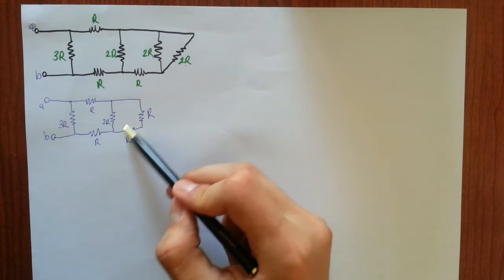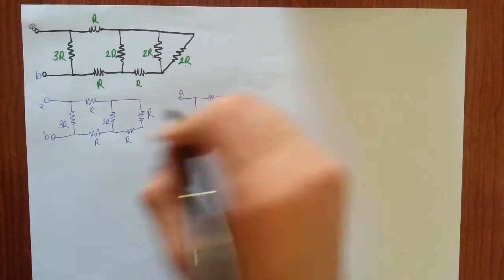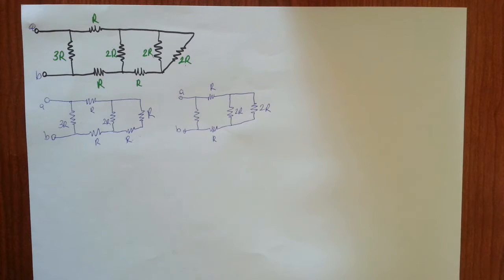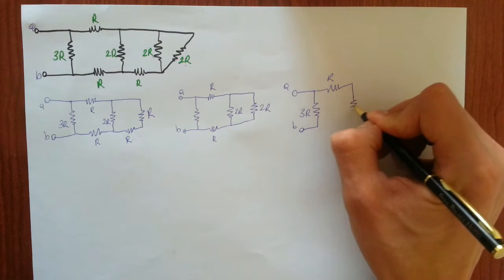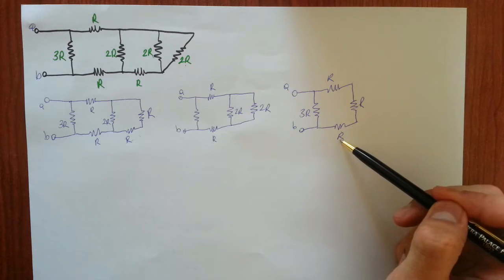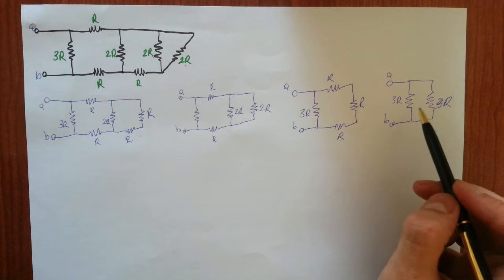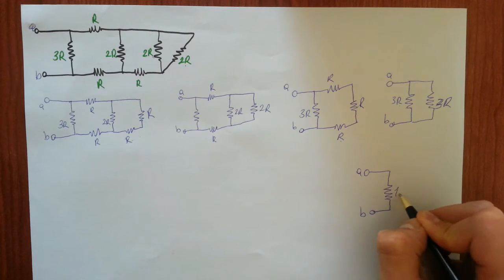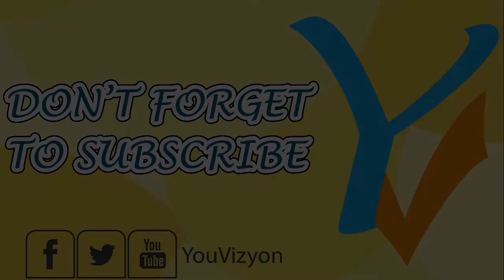Finding Equivalent Resistance Between Two Terminals - 1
In this video, we will find the equivalent resistance between two terminals.